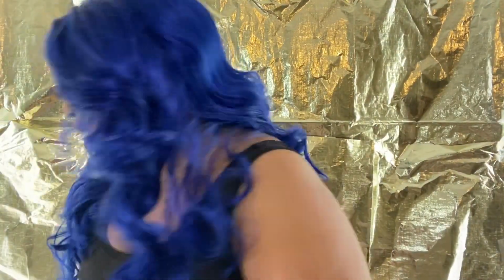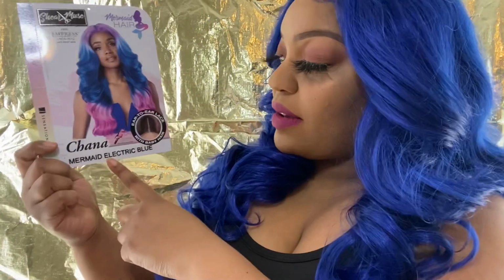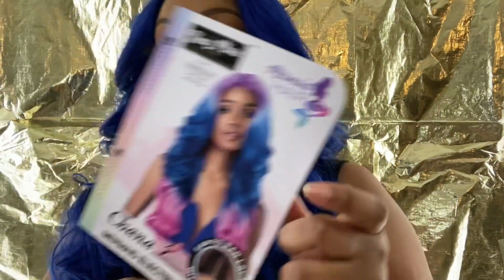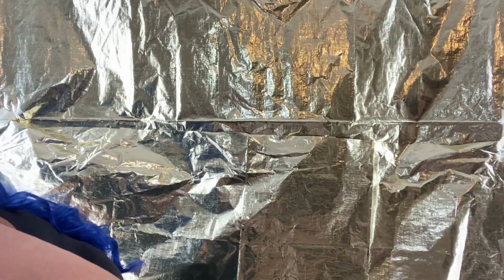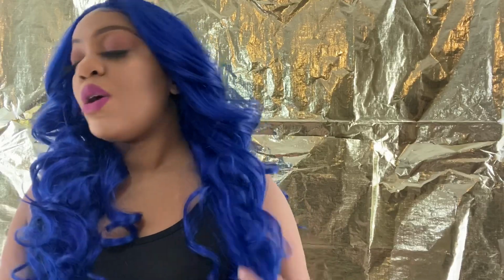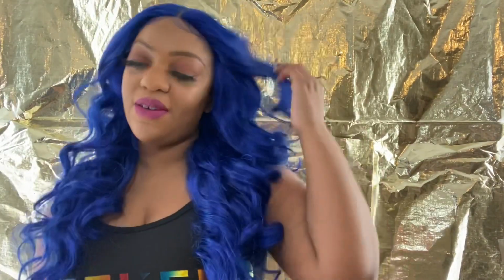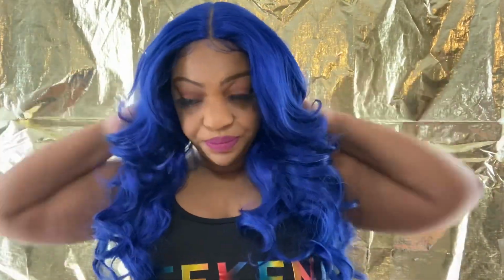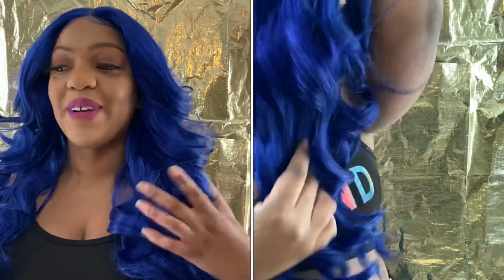Under $30 Mermaid Hair II Sensationnel Shear Muse Chana Wig Review II DivahKay II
Hey lovelies!! I am in love with this mermaid color on this wig. It's so vibrant and in your face! I am wearing Sensationnel Shear Muse Synthetic Hair Empress Chana.

Wig Details:
Sensationnel Shear Muse Synthetic Hair Empress Lace Front Wig - CHANA/ Color: Mermaid Electric Blue

I own no rights to these songs :)